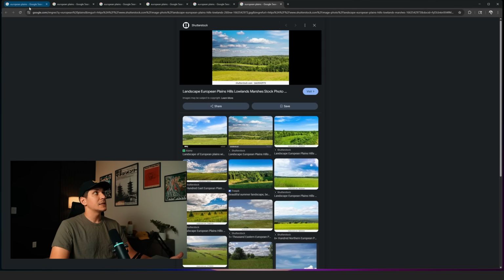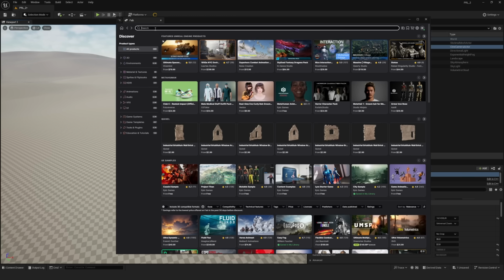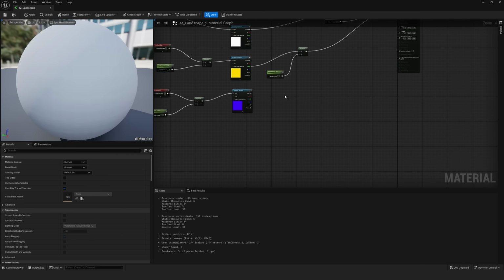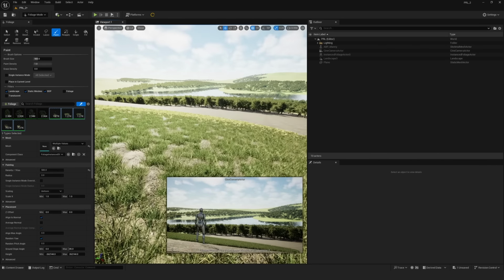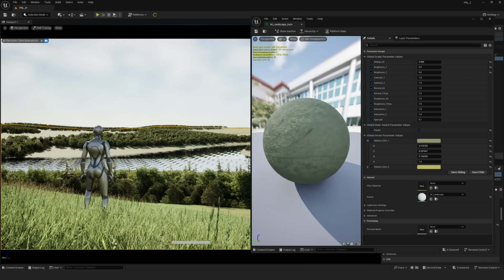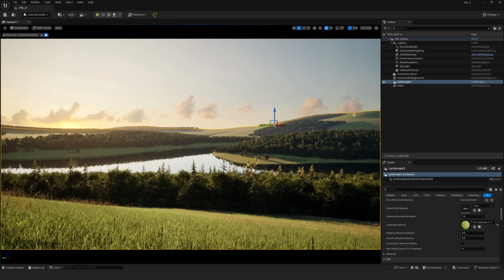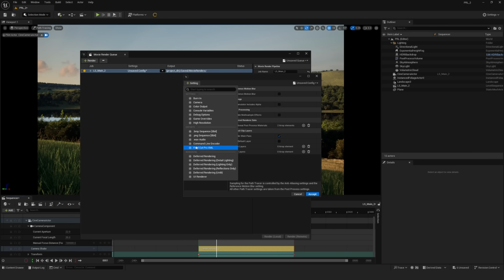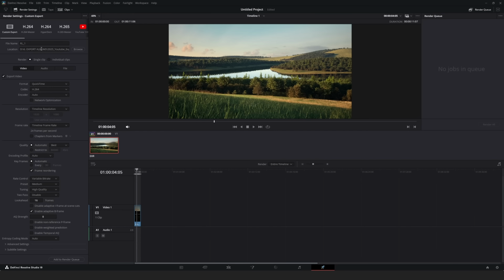Create a Photorealistic Environment in Unreal Engine 5 | Beginner Tutorial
Hey Everyone, I had a blast making this tutorial so hopefully you all learn a lot from it. This is my first time working with path tracer and I must say the render quality is really beautiful. I'll most likely be using this going forward for most tutorials.

Unreal Foliage Command:  r.Raytracing.Geometry.InstancedStaticMeshes.Culling 0